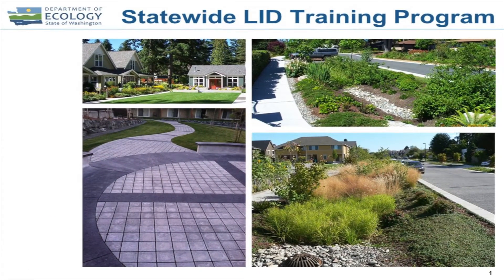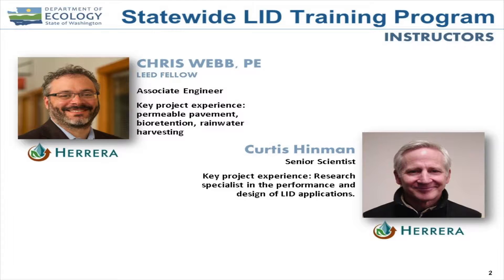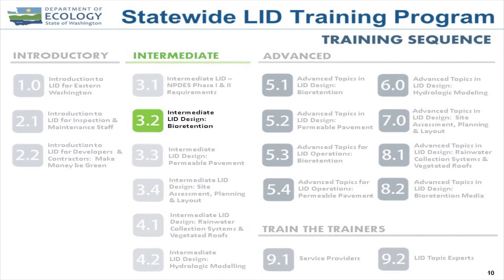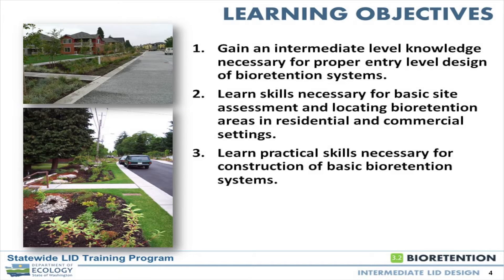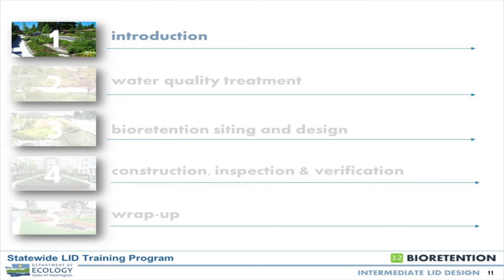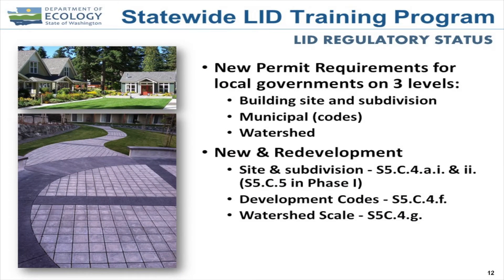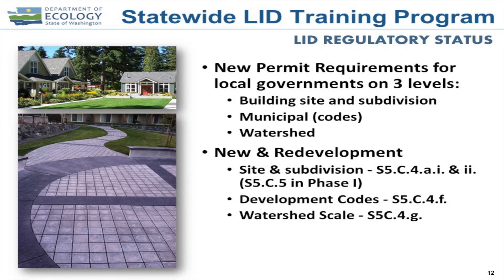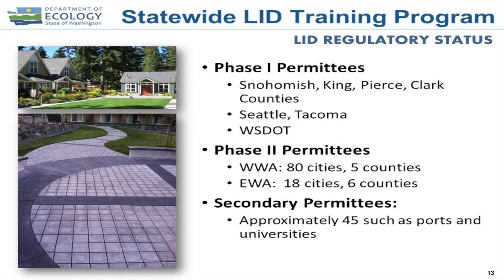1 of 14: Intermediate LID Design Bioretention: Module 3.2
This is an Intermediate-level course for engineers, planners, landscape architects, local jurisdiction staff, developers, construction managers, and allied disciplines that plan, design, review, and build bioretention projects. The course provided current design guidelines, construction details, water quality treatment performance, and practical experience necessary to properly design and build bioretention systems and rain gardens.